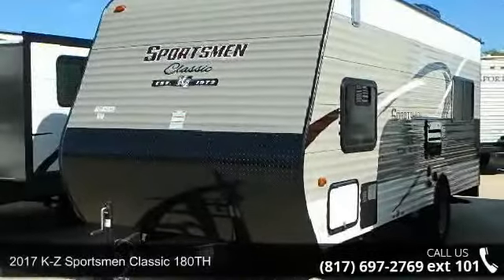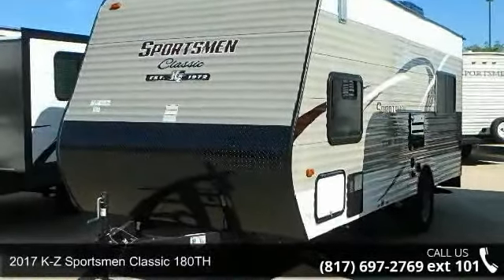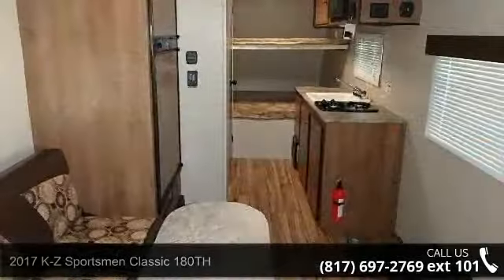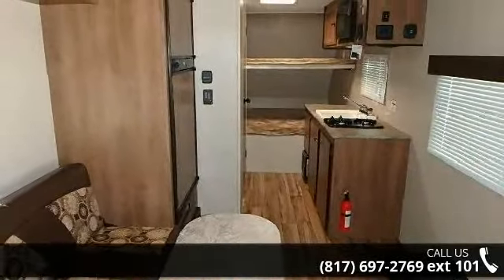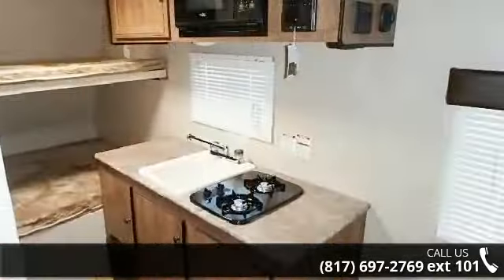2017 K-Z Sportsmen Classic 180TH - McClain's RV Superstor...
The Sportsmen Classic 180TH is an Ultra Lightweight traveltrailer for those that appreciate the beauty in simplicity! Though this traileris small, it provides everything needed for a no fuss trip! This little guy is includesa diamond plate rock guard, Alum-A-Tough roofing, an awning, and radial tires.Inside youll find an awesome compact living space! Steppingin, you will find yourself in the middle of a garage to haul your favoritetoys! The flip out sofa has three different options. One is folded down like asleeping space, one is in the sofa sitting position where a table can be addedto create a small dinette, or it can be flipped up to make room for storagewhile on the road! Further in is the kitchen which includes a 2 burner stove, arefrigerator, a sink, a microwave, and overhead cabinets.